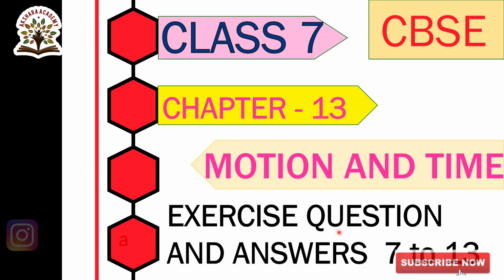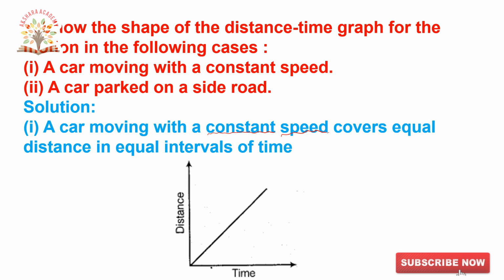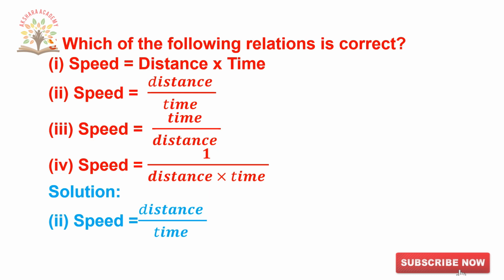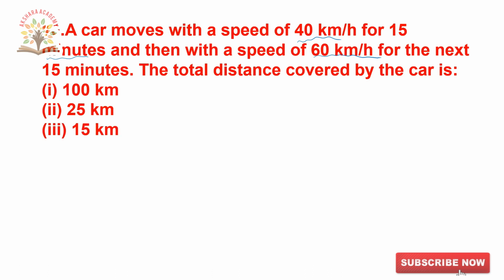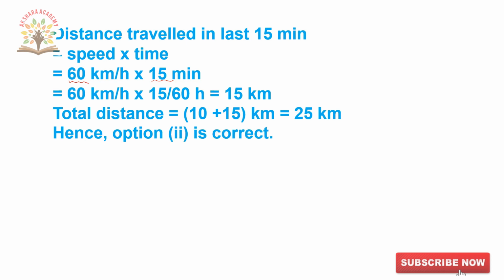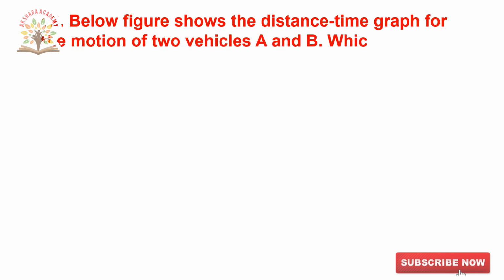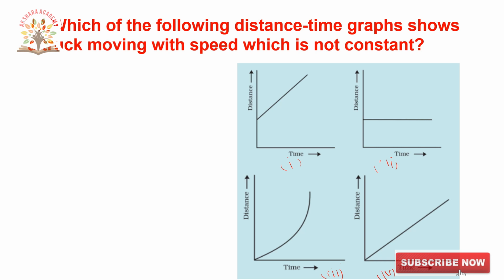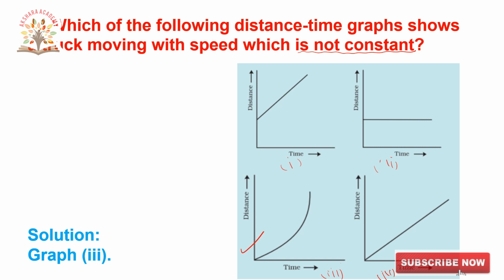MOTION AND TIME | EXERCISE QUESTION AND ANSWERS | PART- 2 | CLASS 7 | SCIENCE | CBSE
In this video exercise question and answers of chapter 13 motion and time from 7to 13 question are discussed and explained in detail.
YOUR SUBSCRIPTION WILL BOOST US TO MAKE MORE VIDEOS LIKE THIS